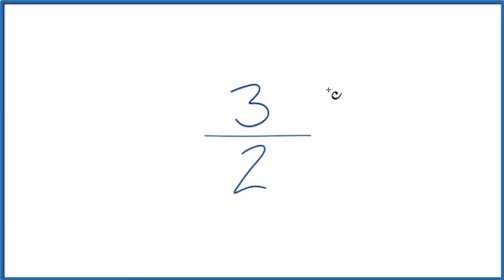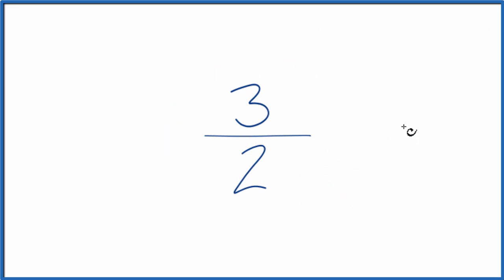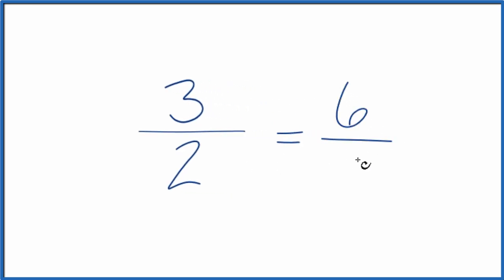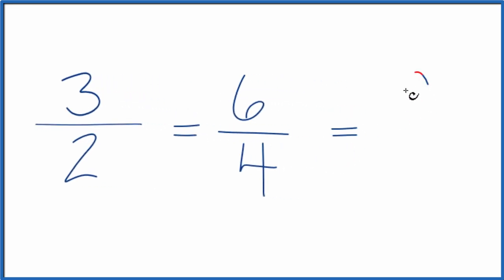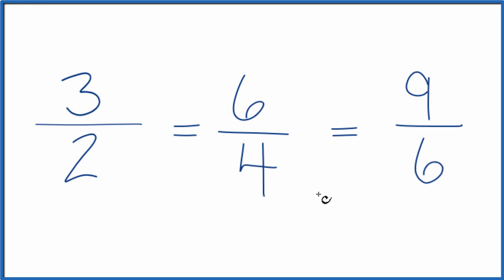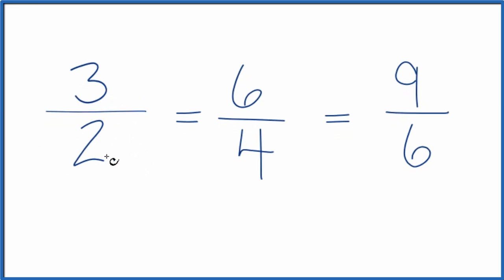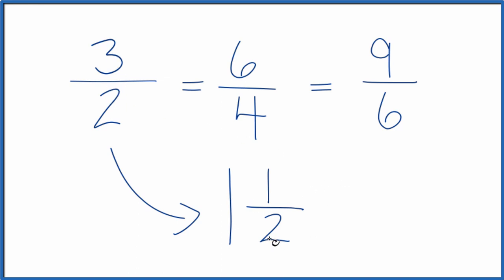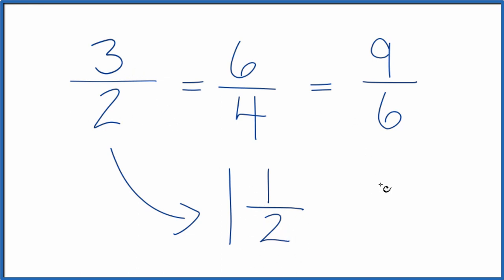Equivalent Fractions for 3/2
To find three equivalent fractions for 3/2, we can multiple 3/2 by the equivalent of 1/1.  For example:

If we multiply:

3/2  x   2/2  =  6/4

Here again, since 2/2 = 1 we aren't changing the value, just the way it is written. Both 3/2 and 6/4 are equal.